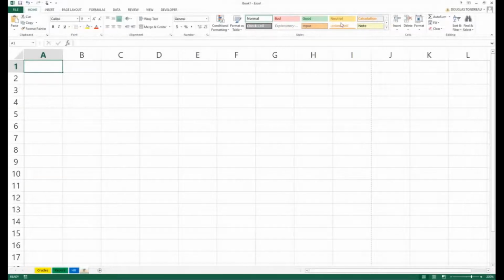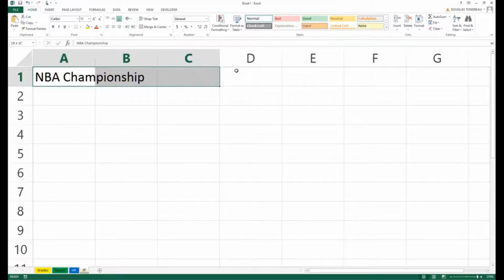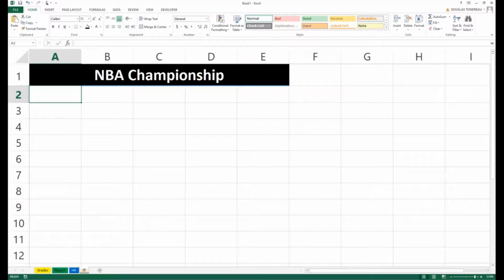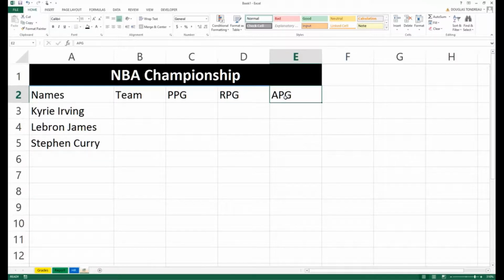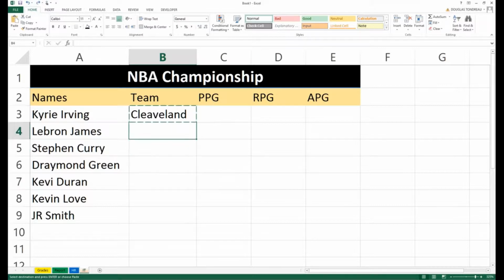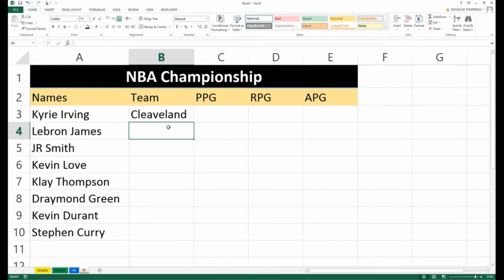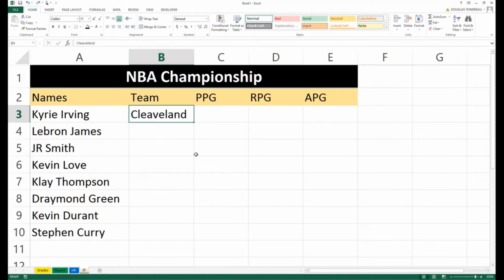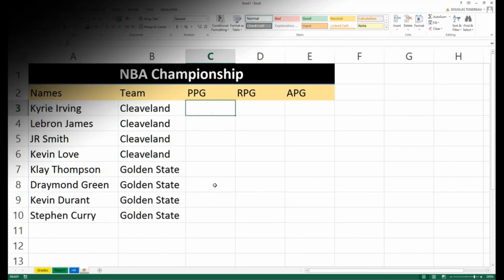Introduction to Excel 2016 Basics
This video introduces students to the basics of Excel 2016. The video covers, Excel text, numbers, headers, styles and fill handle.